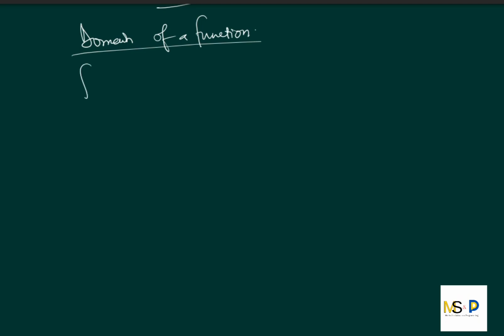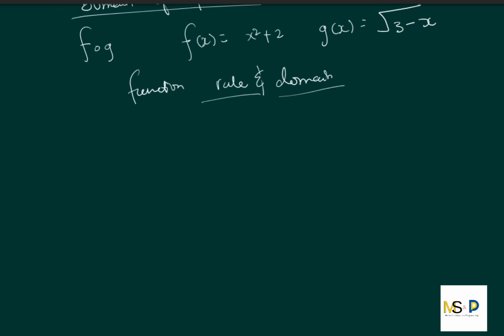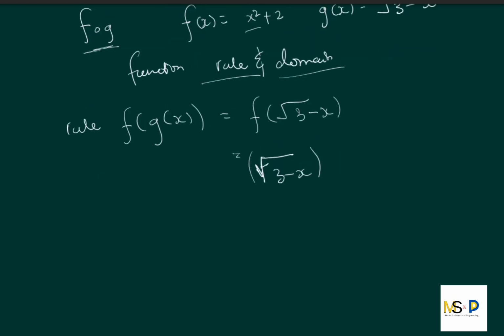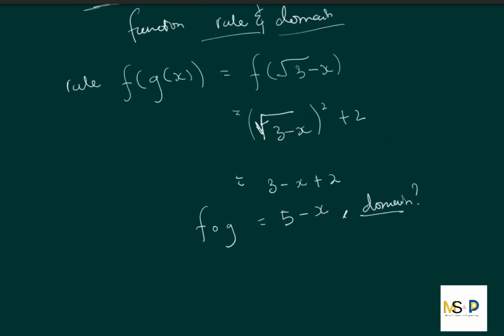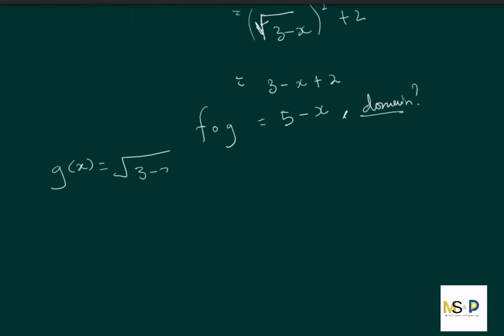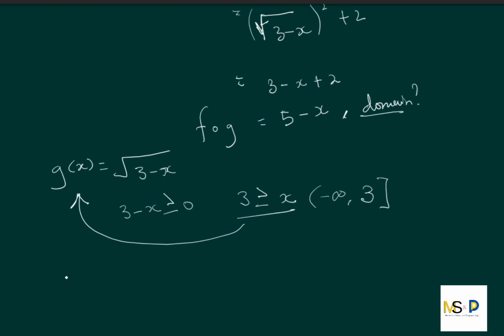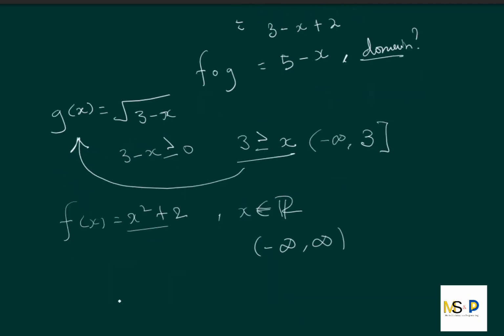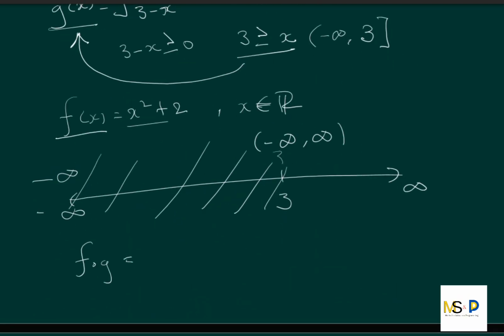Domain of a composite function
This is part of a series in Differential Calculus.  We examine how to determine the domain of  a composite function. I hope you enjoy the math. Like and ssubscribe at MS&P with Ernest. See you in limits